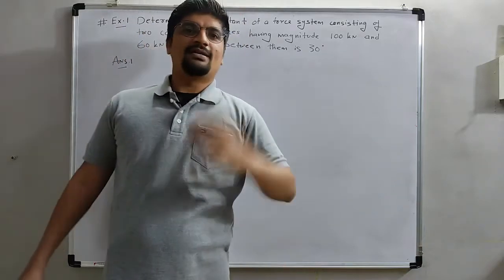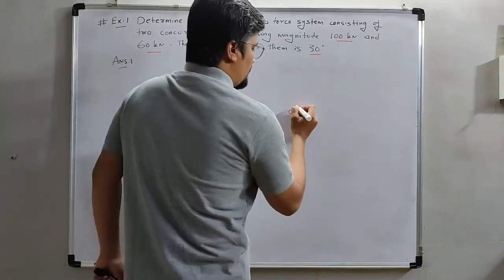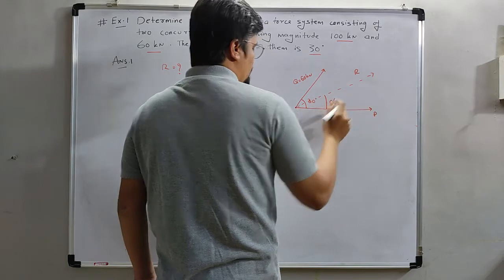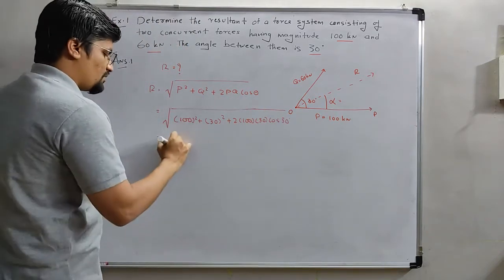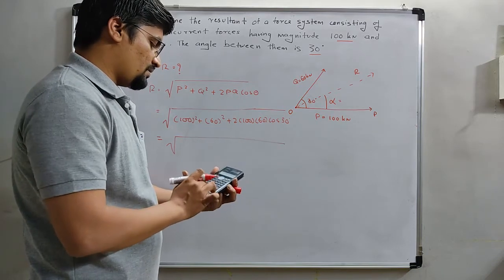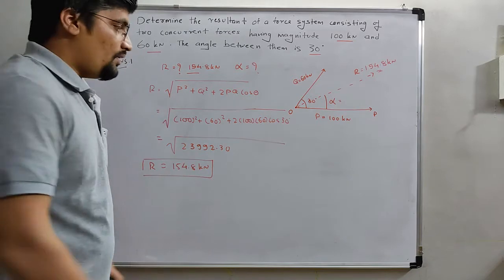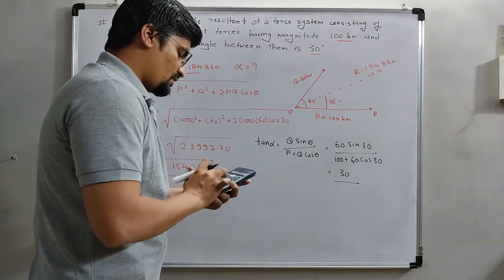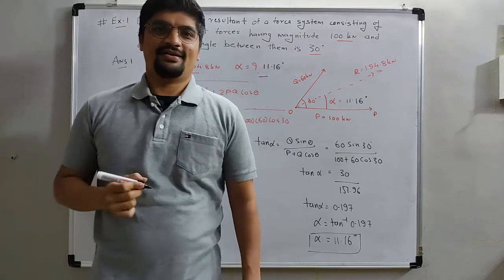Lecture 7 Example on Law of Parallelogram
Video content
the example for calculating resultant force by using law of parallelogram